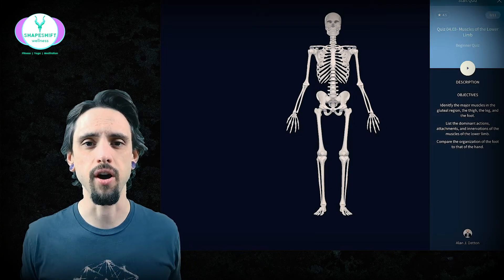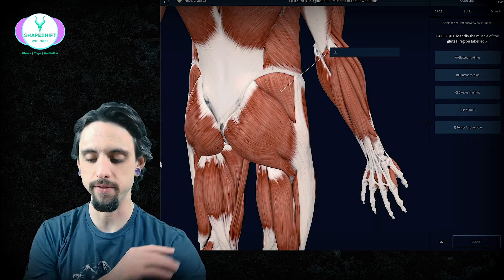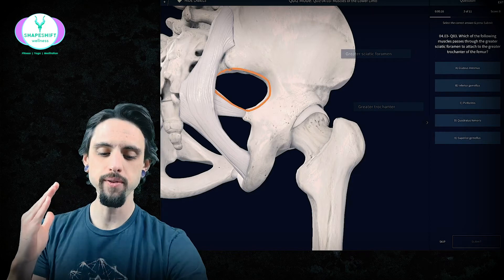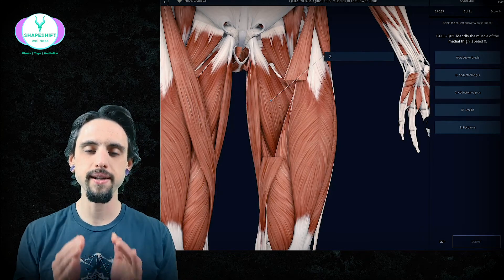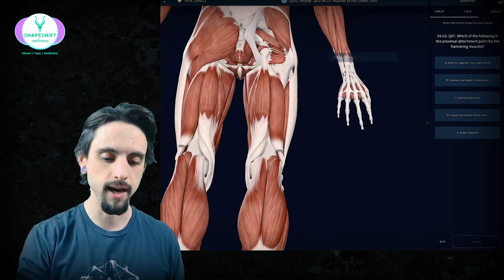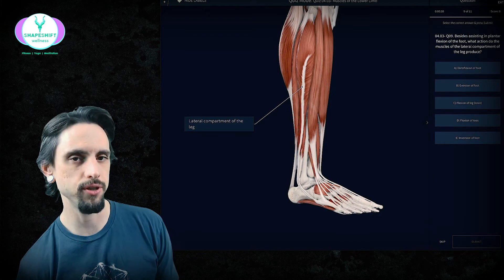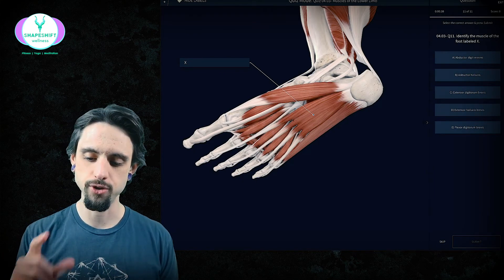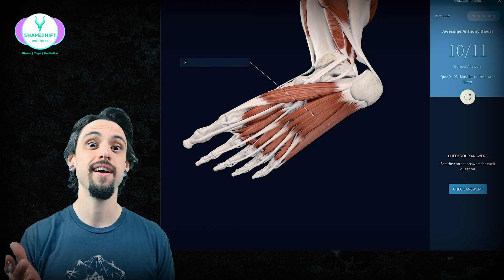LOWER EXTREMITY MUSCLES | Anatomy QUIZ | Yoga Anatomy Lesson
Learn the muscles of the leg and the muscles of the thigh, as well as the gluteal muscle anatomy by taking an anatomy quiz with me to study anatomy.
By taking an anatomy quiz with me, you will better understand how to rationalize through a test, and how to use memory devices to make sure you don't mix up two similar pieces of information. We talk about the gluteal muscles, tibial, fibular, quadriceps, and hamstring muscles, as well as the adductors. This is a great way to learn yoga anatomy & kinesiology!